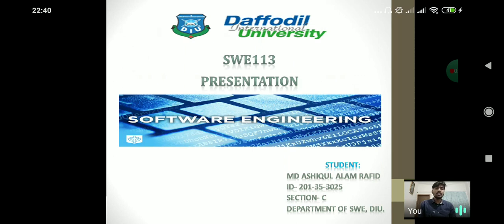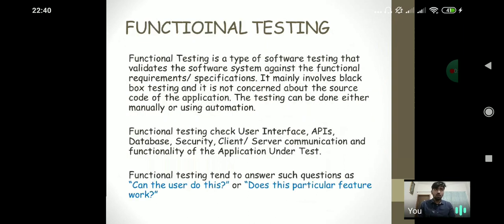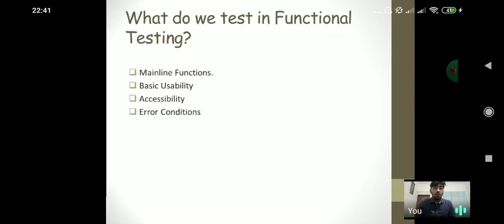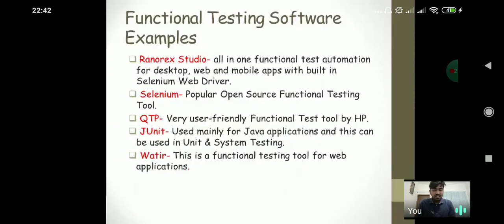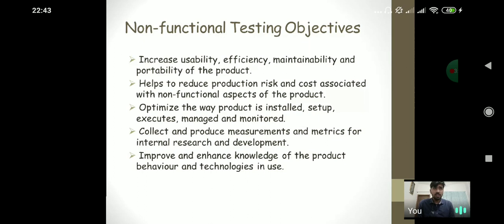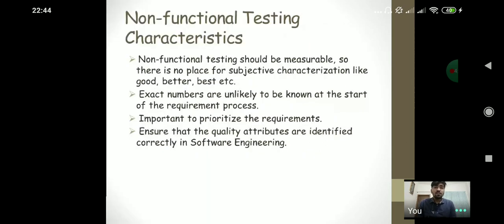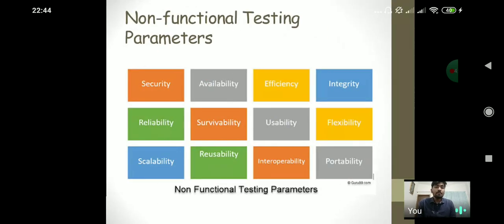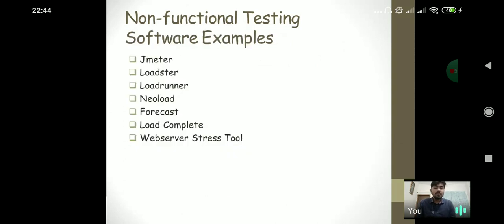Presentation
Functional Testing & Non-functional Testing